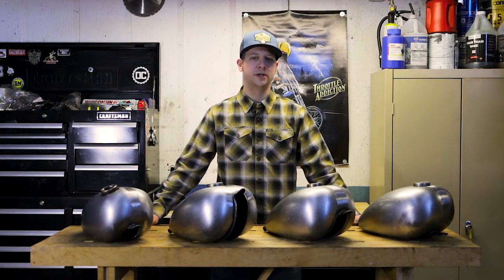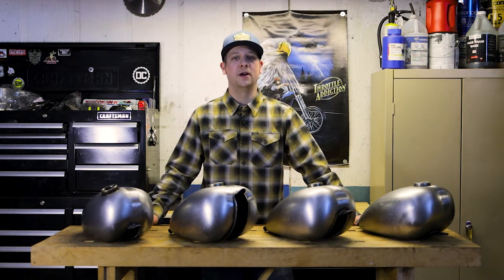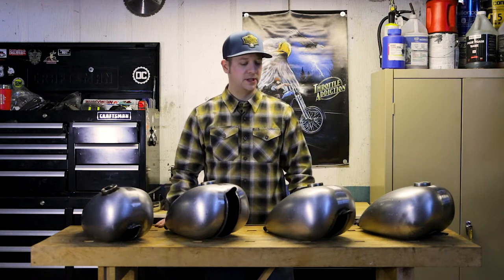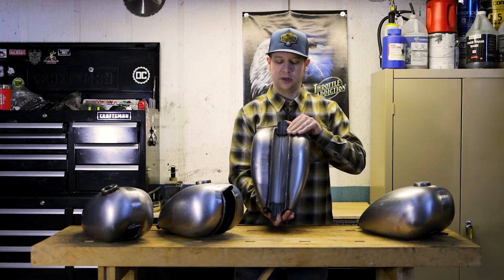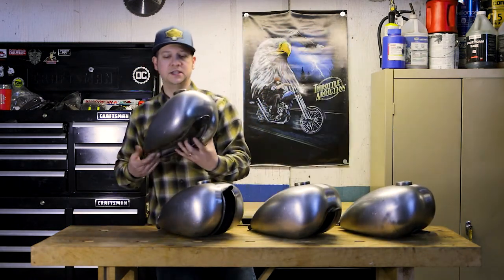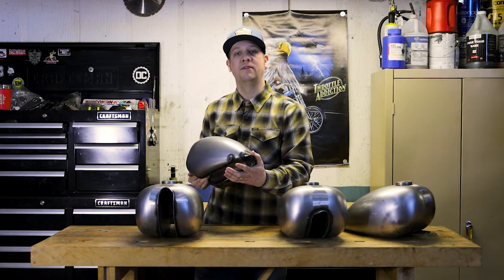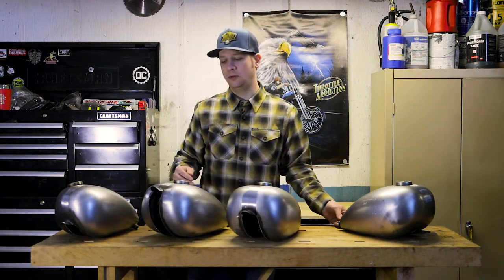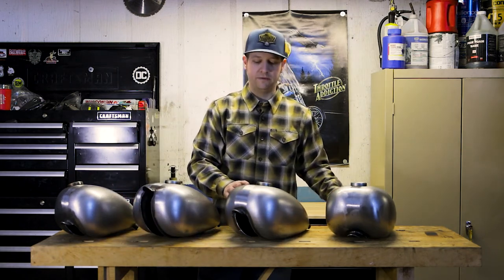Wassell Style Gas Tanks for Your Chopper: Throttle Addiction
A rundown of our Wassell Style Gas Tanks we have for sale at Throttle Addiction.